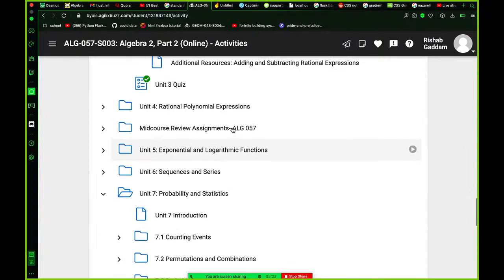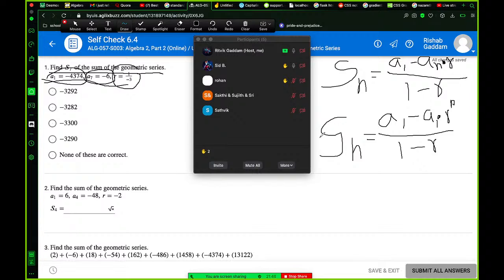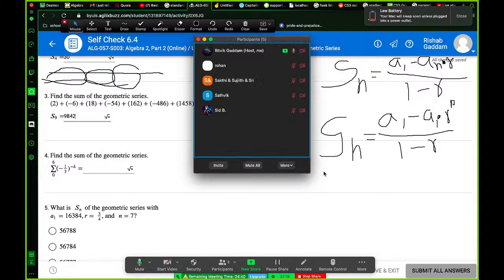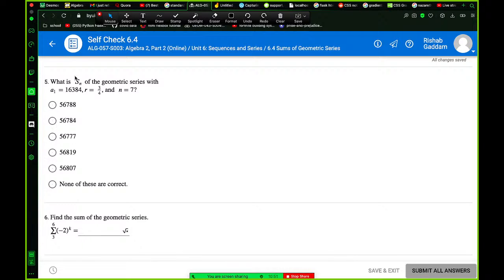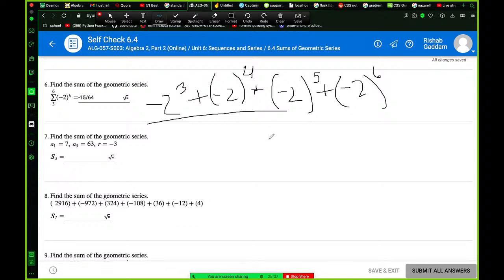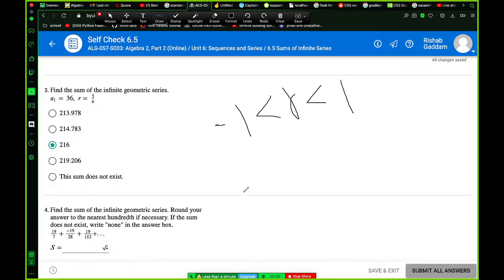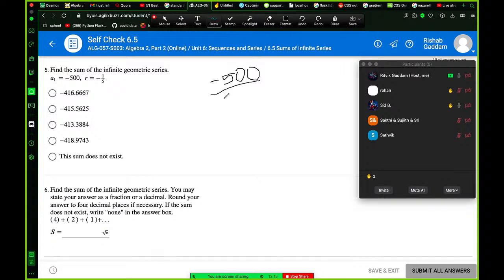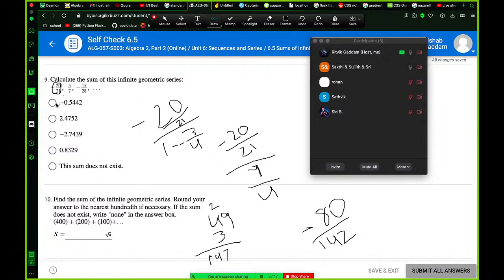Algebra Crash Course 2 - arithmetic and geometric series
We are learning about arithmetic and geometric series today.